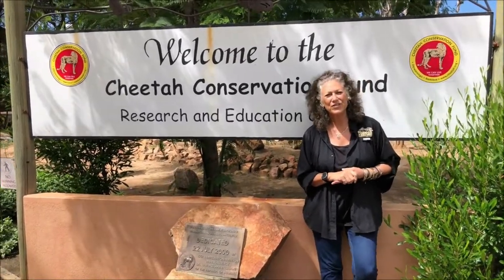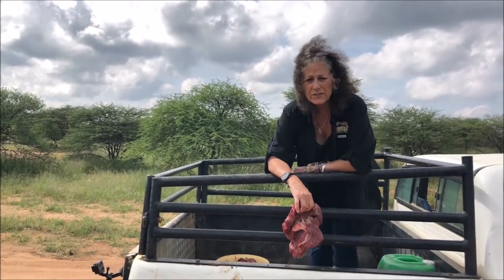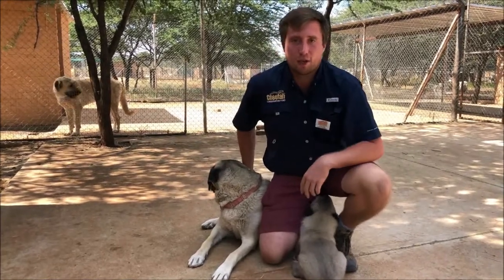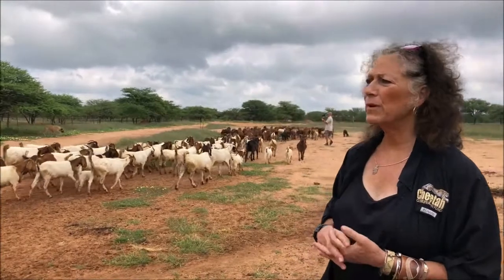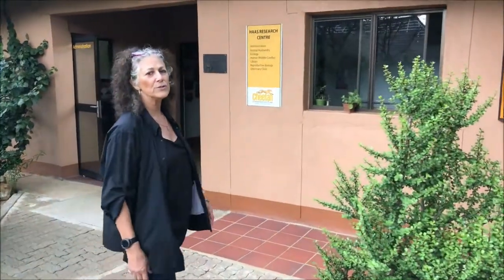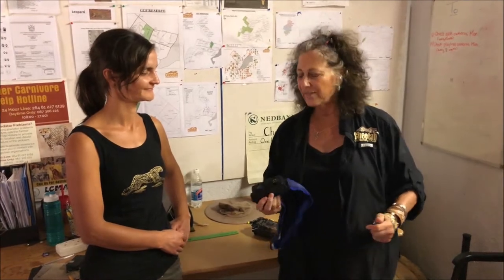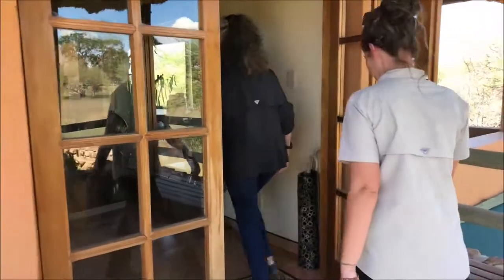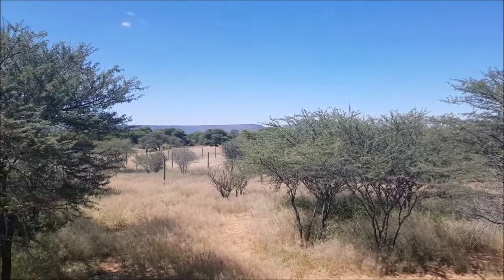Tour of Cheetah Conservation Fund.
A great tour of the Cheetah Conservation Fund that we did for a virtual presentation for a wonderful group of people.